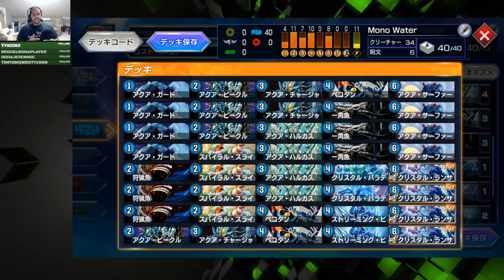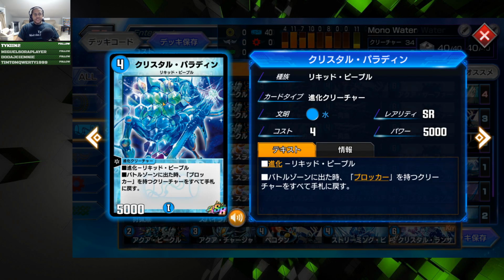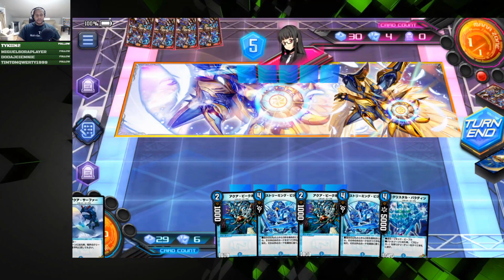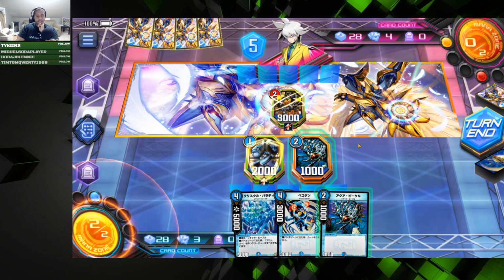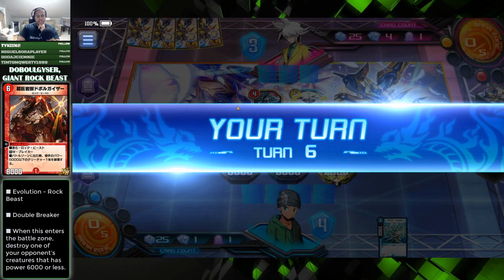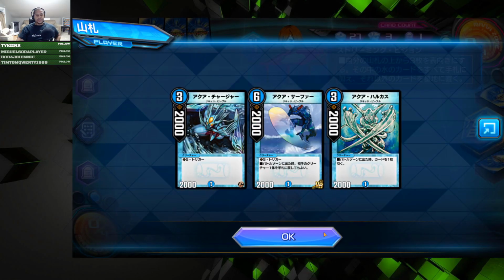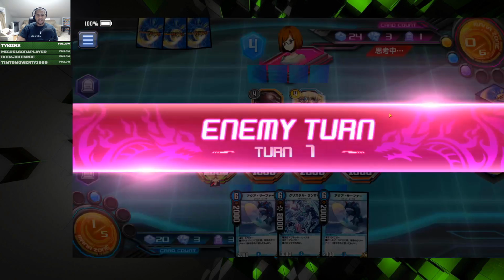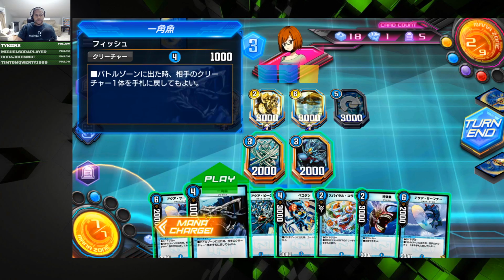Mono Water Liquid People / Deck Showcase / Duel Masters Play's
First entry into "Set 1 Meta decks" with Mono Water Liquid People. A tempo based deck centered around beating people down with Liquid People Evolution creatures. Enjoy!

Deck Talk - 0:02
Game 1 - 7:23
Game 2 - 10:32
Game 3 - 16:38